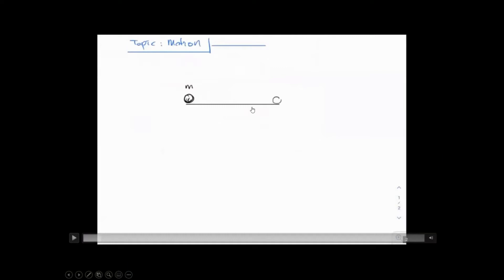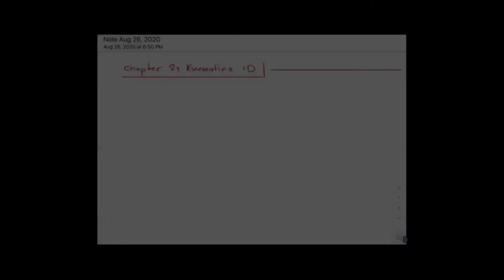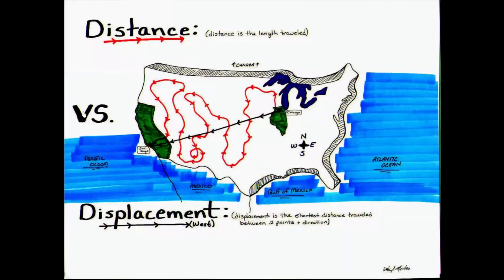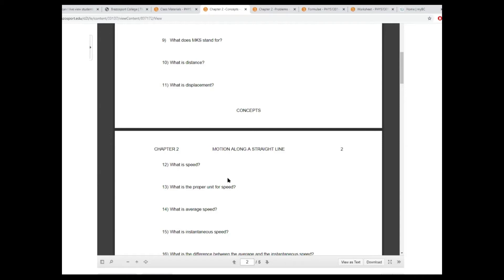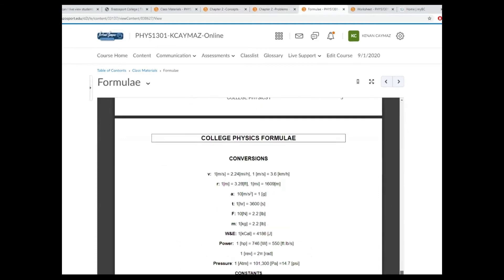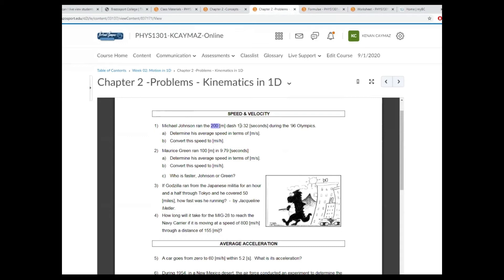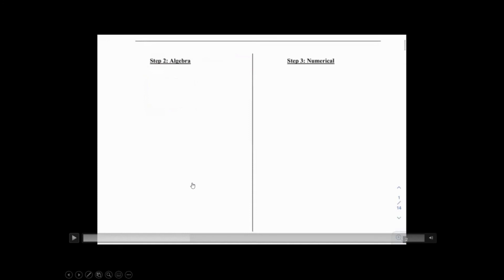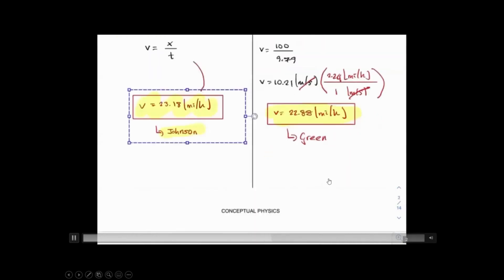Chapter 2: Speed & Velocity 02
Speed, Case Study: Johnson vs. Greene